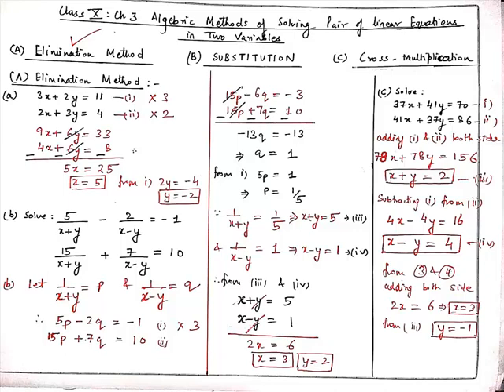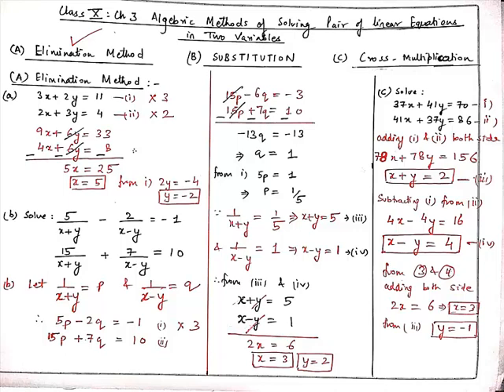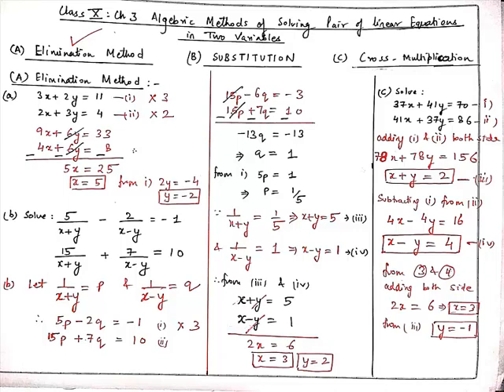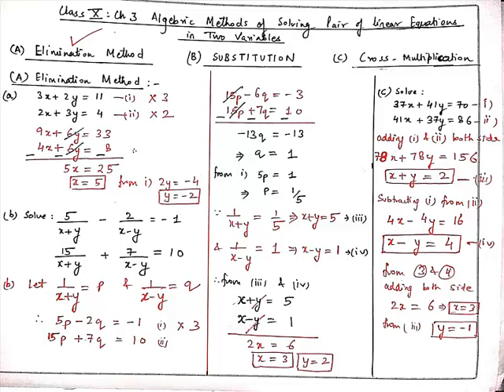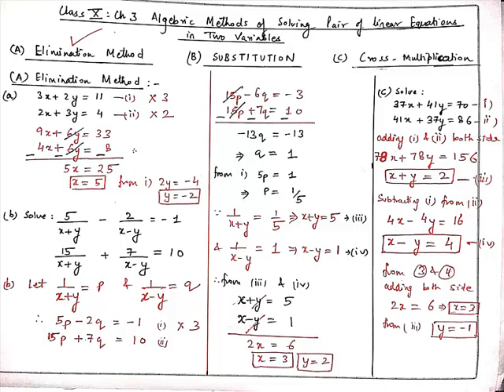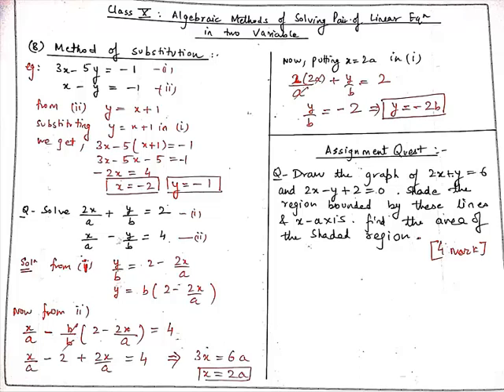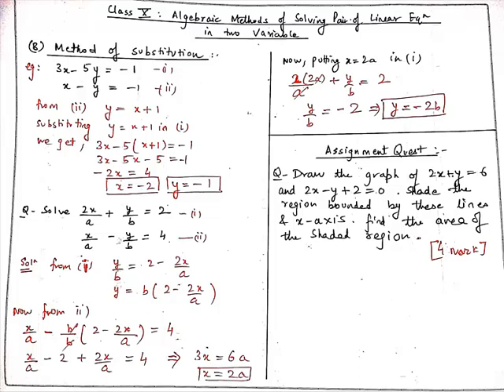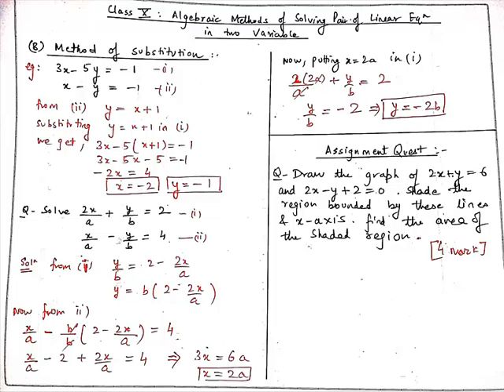CLASS X - MATHEMATICS - CHP 3 - ALGEBRIC METHODS